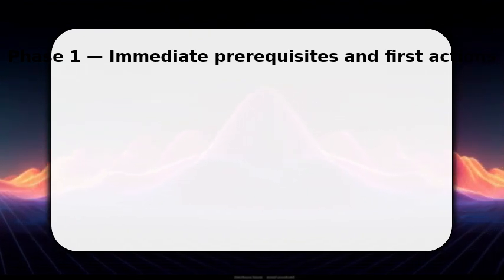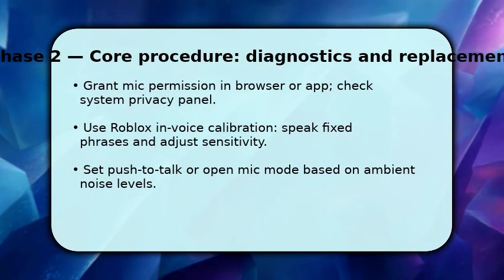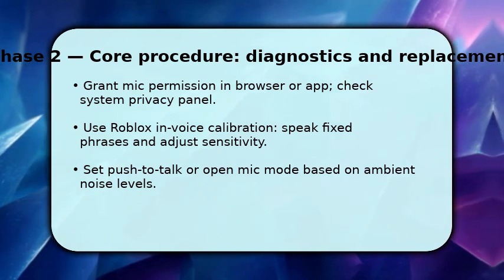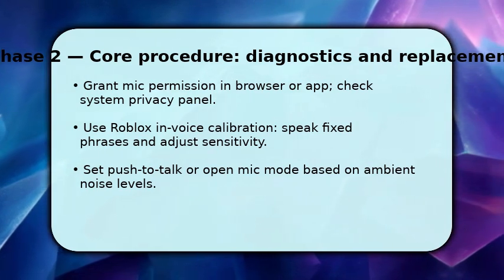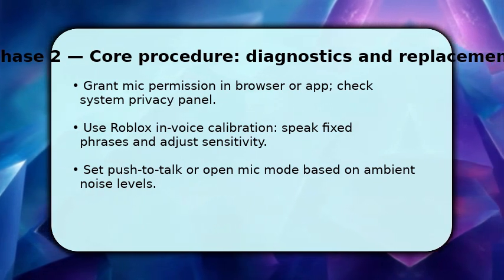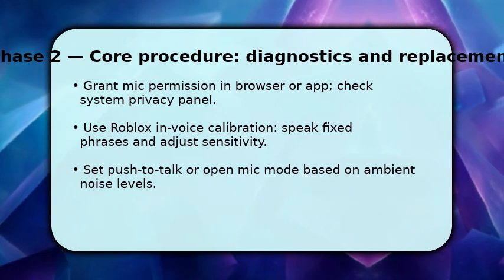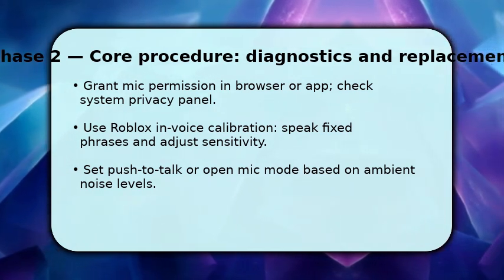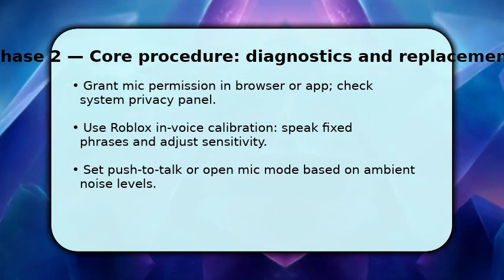How to Use Voice Control on Roblox (only Way)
How to Use Voice Control on Roblox (only Way) | 🔒 Surfshark VPN Deal — Stay private and secure. $1.99/mo + 3 Months Free ▸

Dive into the world of Roblox and unlock its full potential by mastering voice control. This video guide provides step-bythy ways to integrate your vocal commands, enhancing gameplay interaction within this immersive platform.

Roblox, voice control in Roblox, integrate vocals for gaming, game play enhancement with voice command, how to use voice on roblox, robo-gaming commands tutorial, immersive gameplay through speech, speech recognition in games, Roblox vocal interaction guide, voice control Roblox tips and tricks, using your voice for gaming